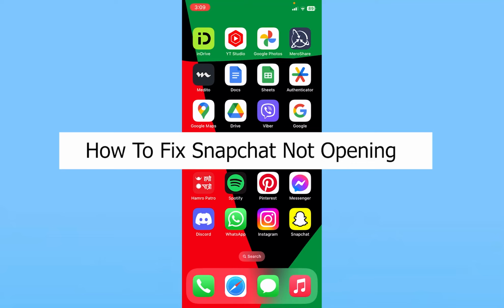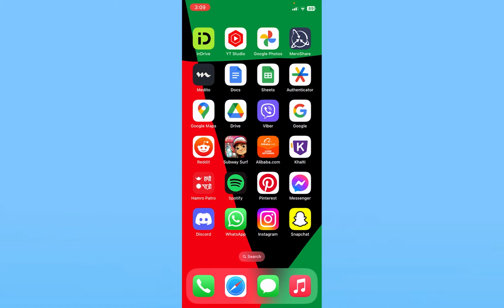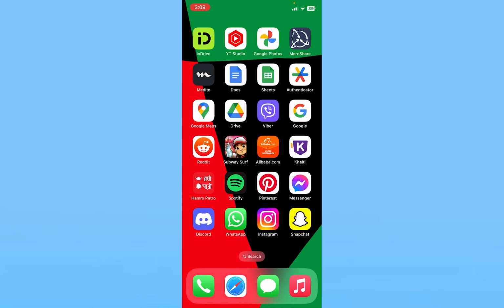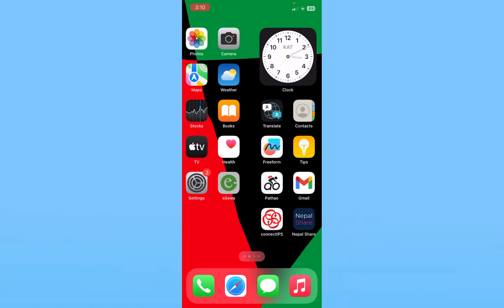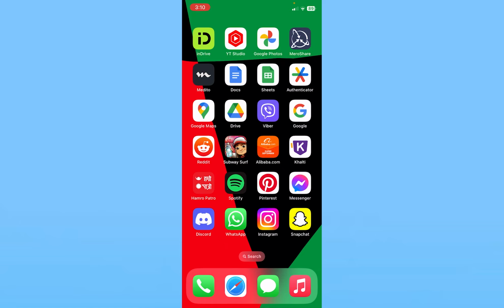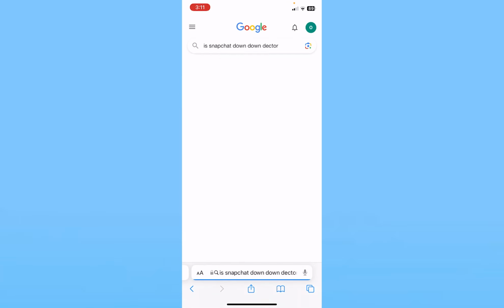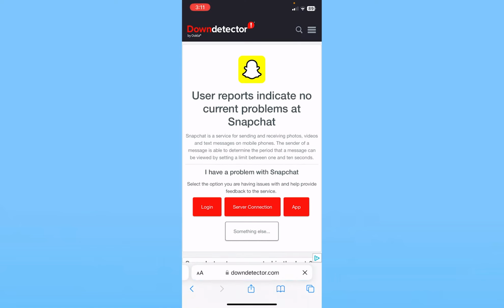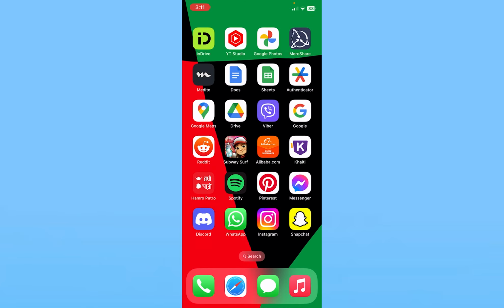How To FIX Snapchat Not Opening on iPhone (Quick & Easy!)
Confused about how to fix snapchat not opening on iphone? In this quick and easy tutorial, learn how to troubleshoot and fix the frustrating issue of Snapchat not opening on your device. Discover step-by-step solutions to get your favorite app up and running smoothly again.